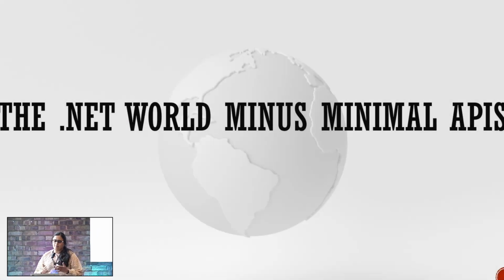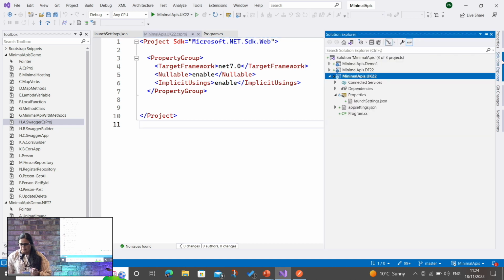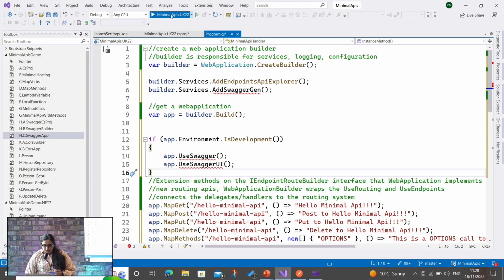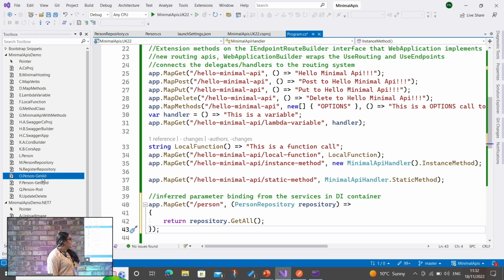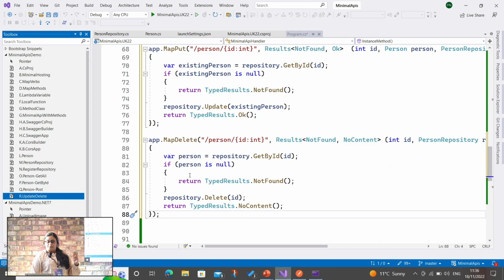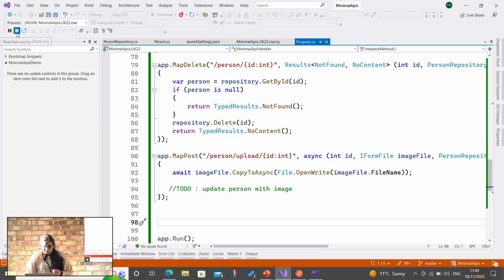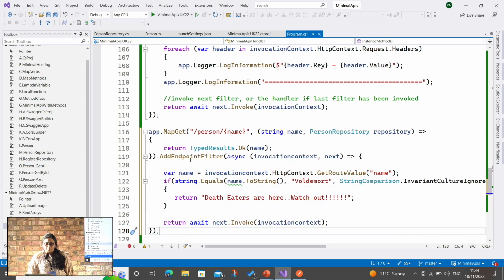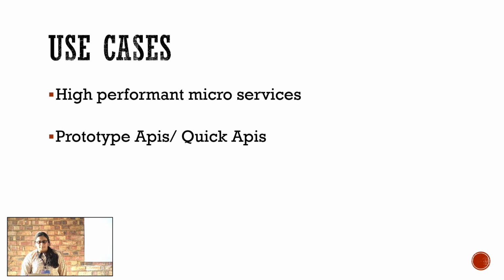Umbraco Together - Minimal APIs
Minimal APIs were one of the big features introduced in .NET 6. It is a way to build APIs in .NET without using controllers. Know more about this feature, why it was introduced and what it comprises, with a focus on what is in store for Minimal APIs in .NET 7.

Poornima is a .Net developer with over 10 years of experience in .Net and Umbraco. She is passionate about learning new technologies and keeping herself up-to-date with the latest developments in technology. Outside her work, Poornima enjoys music and is undergoing training in Indian Classical music. Based in Langley, UK she mothers a little girl and spends her spare time reading, cooking and watching movies.

Umbraco Together was hosted by the Umbraco UK Foundation, in London and online on November 18th 2022. The Umbraco UK Foundation supports the community around the UK

All rights to this content are reserved by the presenters and shared on behalf of the Umbraco UK Foundation.